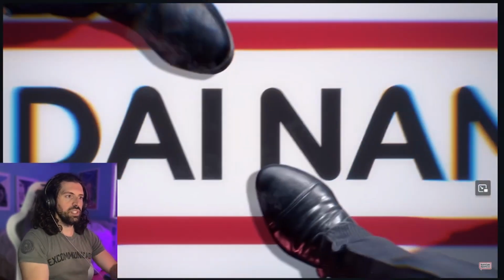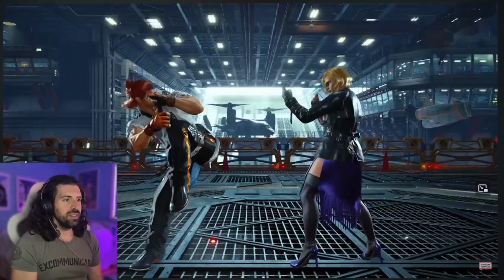Filmmaker Reacts: Tekken 8 - Hwoarang